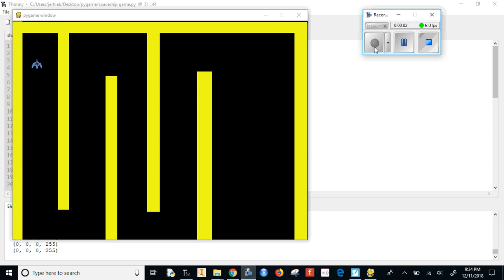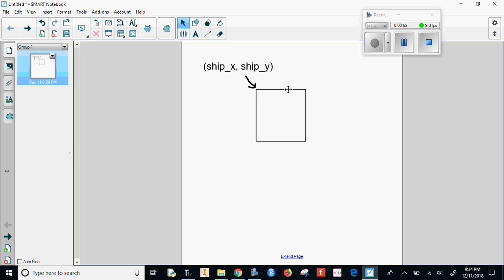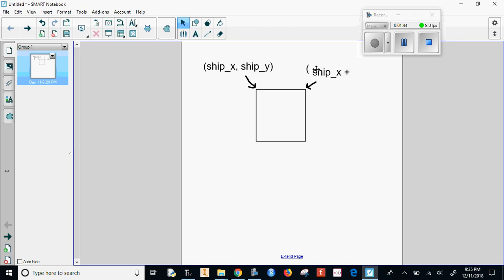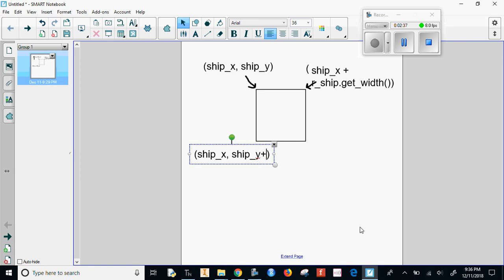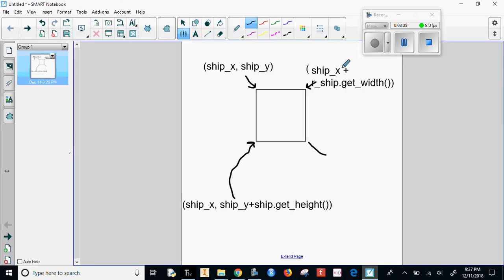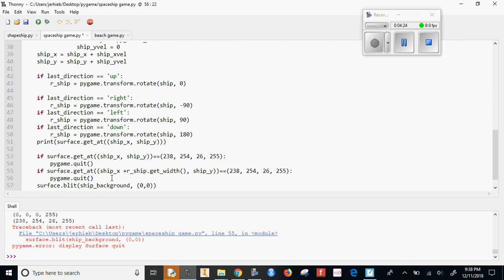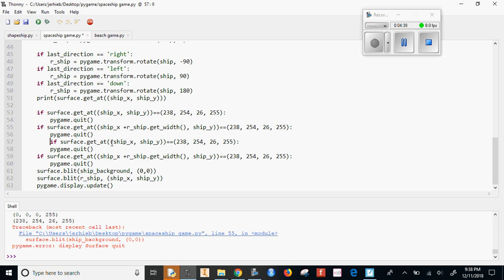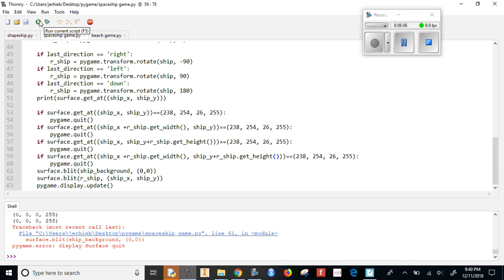pygame video 25 Making sure the Ship can Hit on All Sides